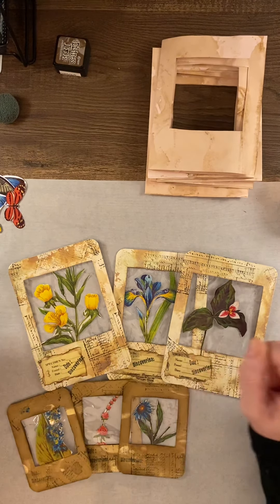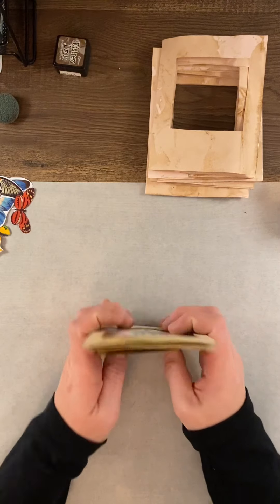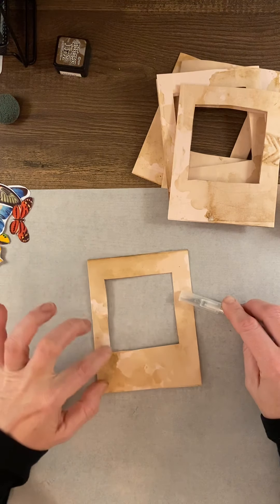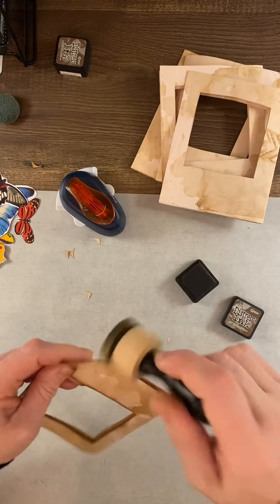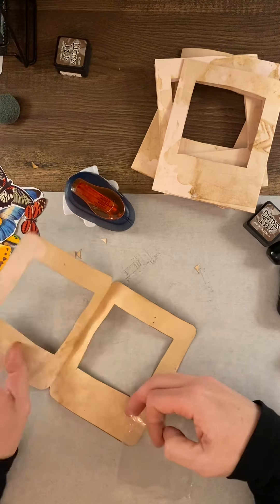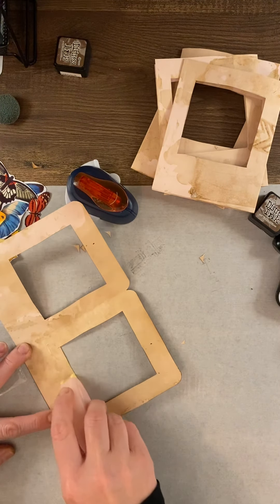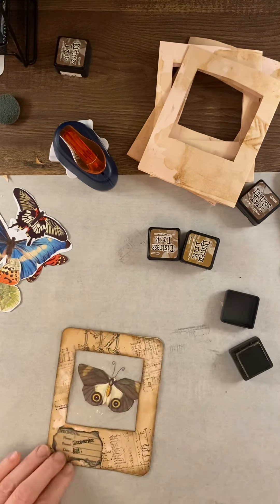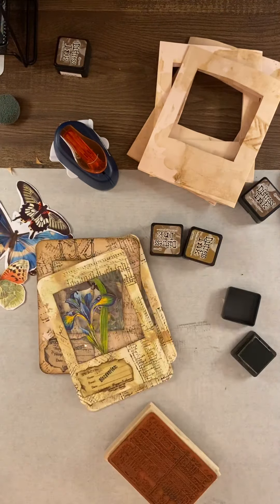Specimen Cards for Junk Journal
🌹Come join me in our Facebook group “JUNK JOURNAL DIVAS” to share, inspire, & create together!